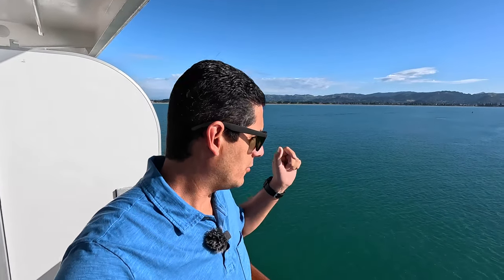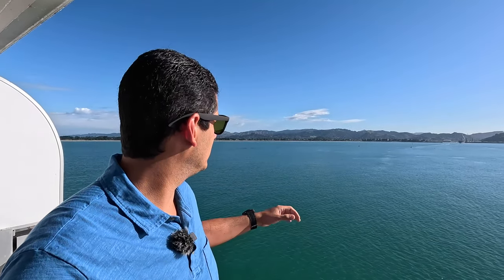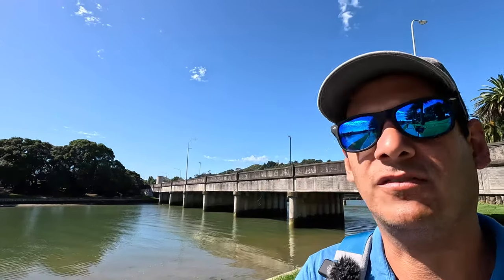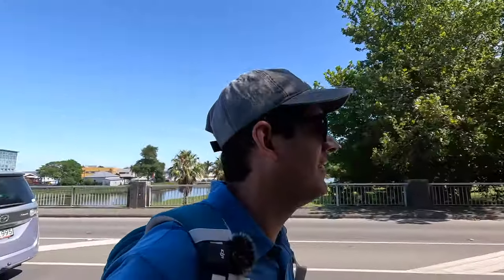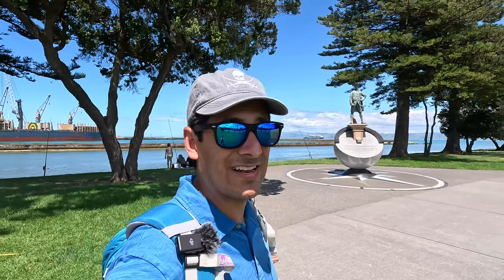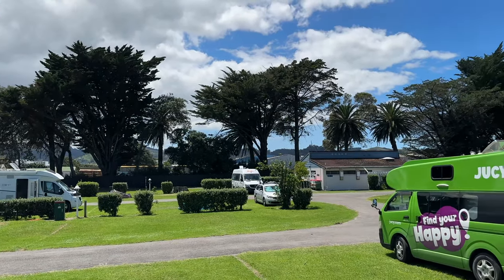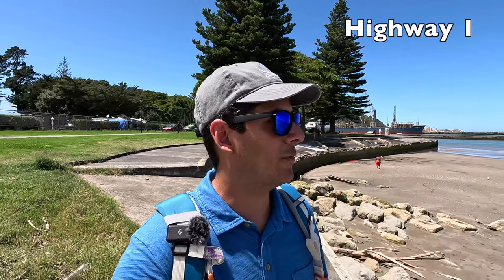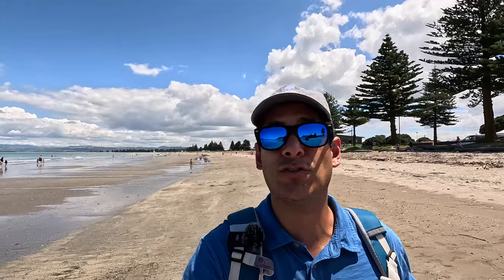Gisborne: The Hidden Gem Of New Zealand! (World Cruise Stop 13)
Spending the day at this beautiful cruise destination Gisborne New Zealand. Exploring all that it has to offer with a limited time to visit.